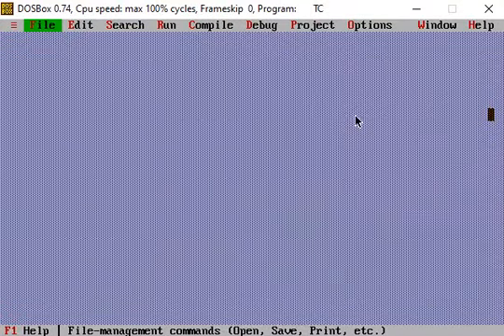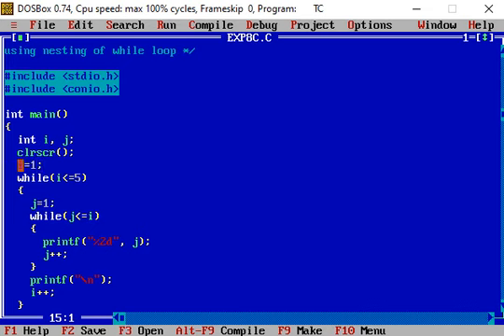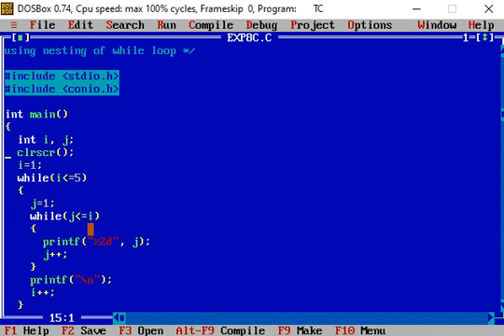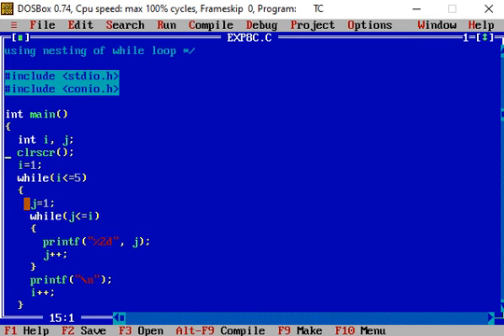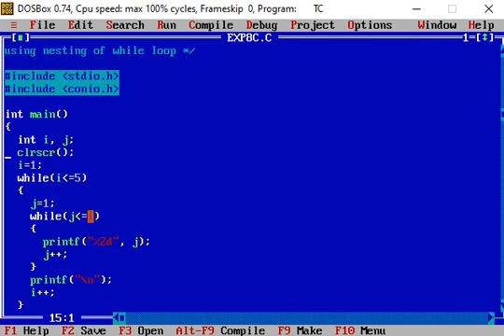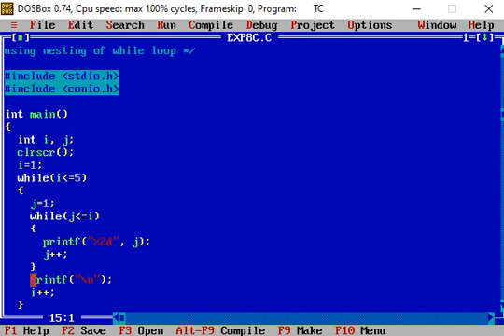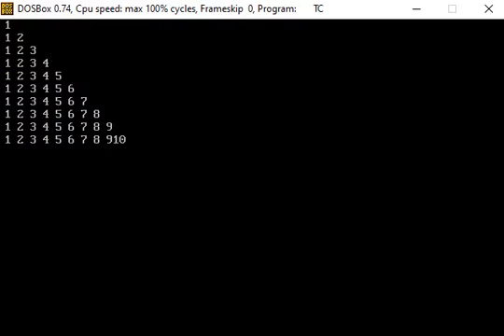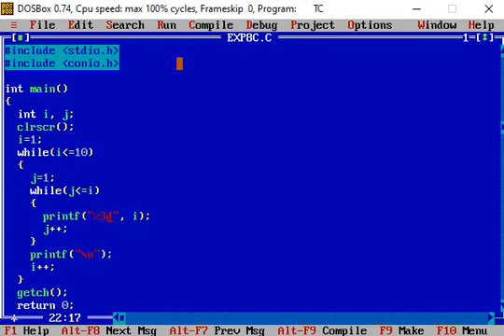EXP8C: C-programs on nesting of loops.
Write  a  C - program  to  display  the  pattern  like right angle  triangle as shown below using an asterisk.